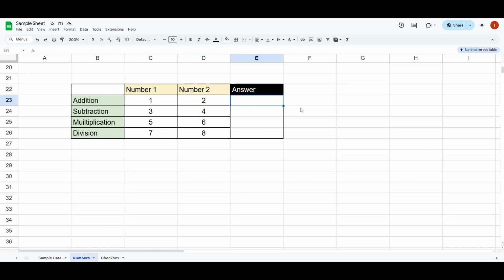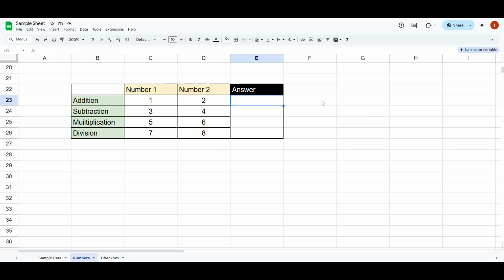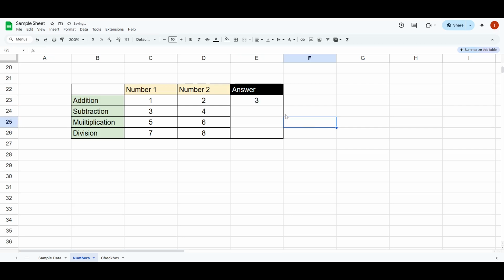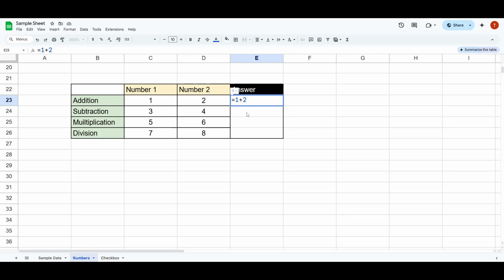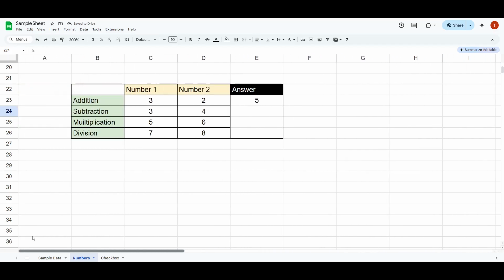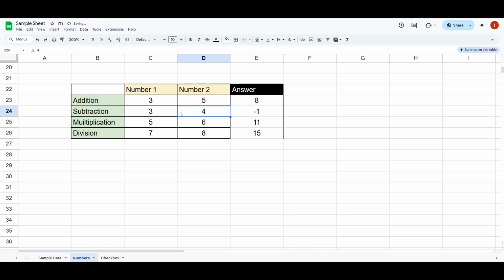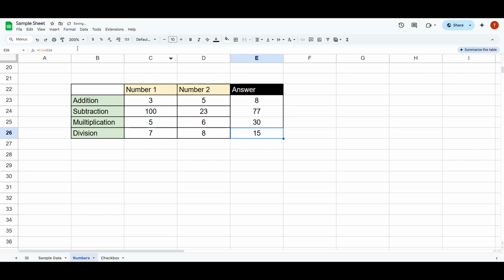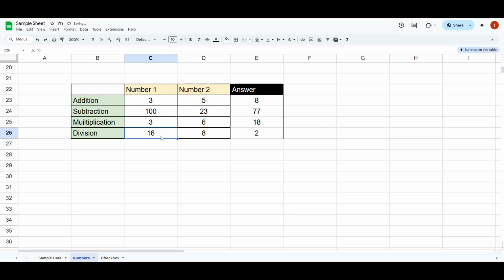Google Sheets: How to Create Simple Formulas (2025 Tutorial)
In this video, I’ll show you how to create simple formulas in Google Sheets using basic functions like SUM, AVERAGE, MIN, and MAX—perfect for beginners looking to start working with data easily and effectively.